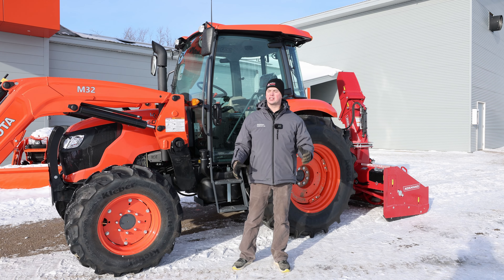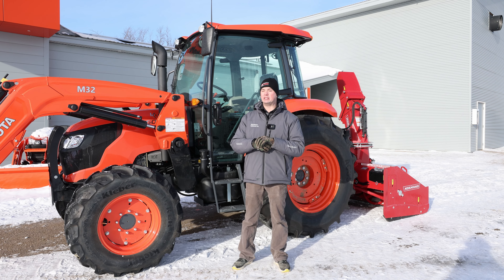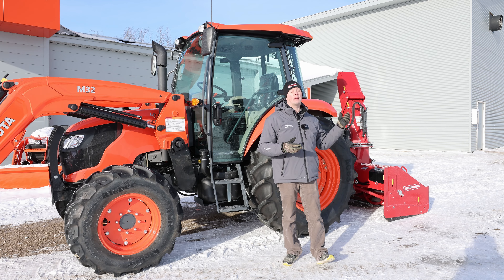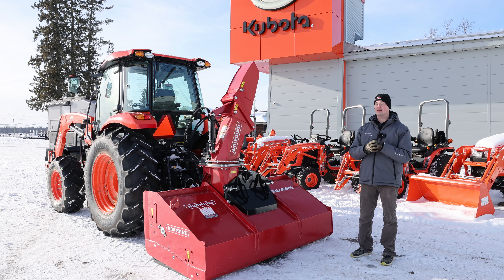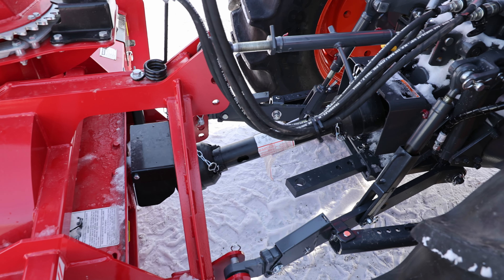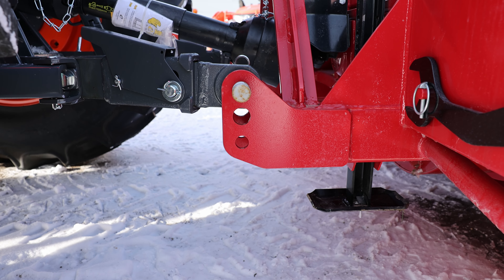The Industrial Hybrid Snow Blower You've Been Looking For!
Chris shows off this brand new Normand N82-260HYB rear hybrid snowblower on the Kubota M7060!